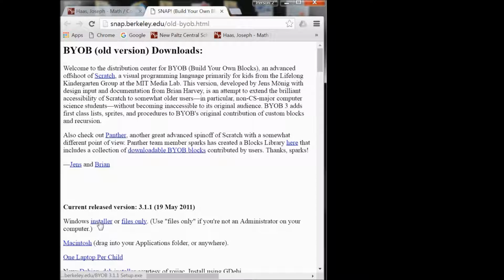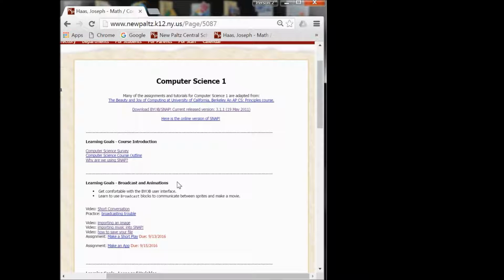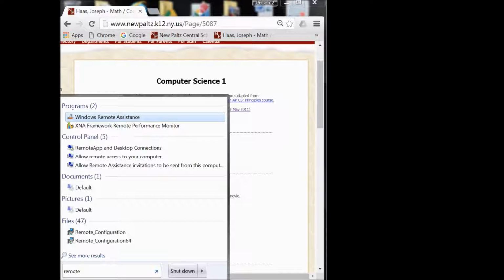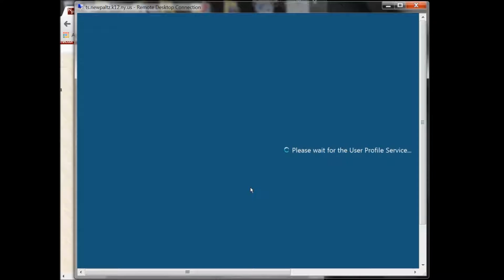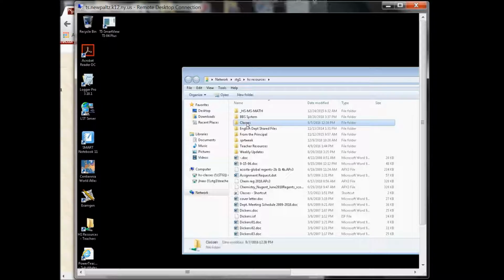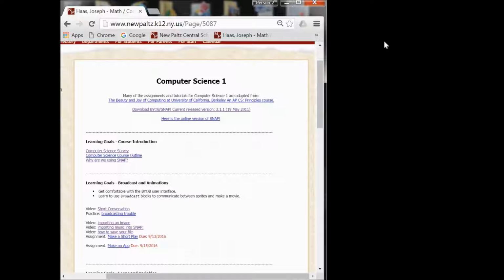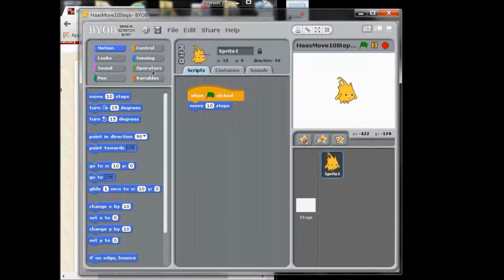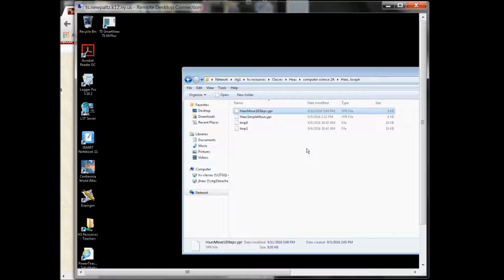how to work from home